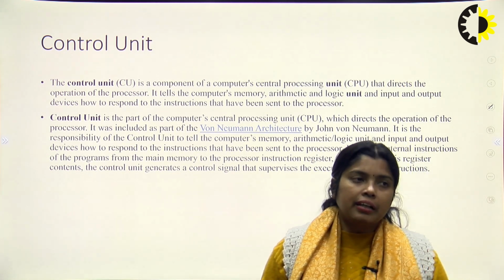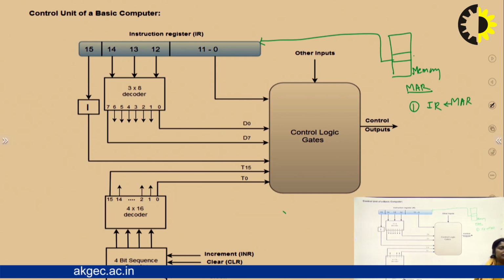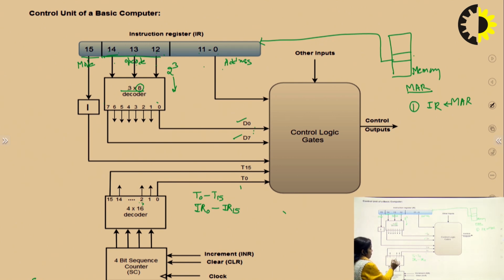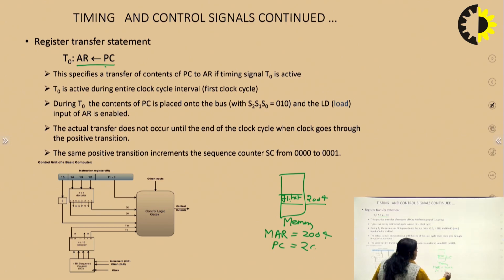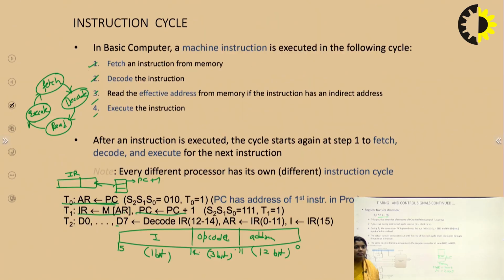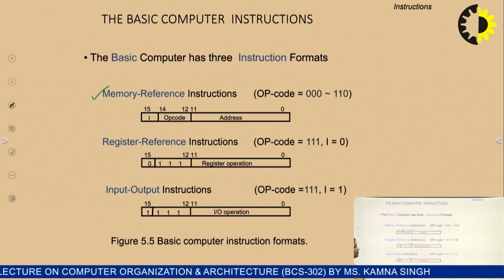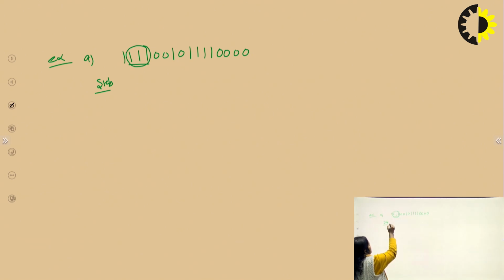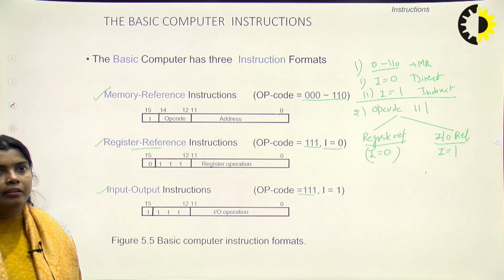INSTRUCTION CYCLE | COMPUTER ORGANIZATION & ARCHITECTURE | LECTURE 03 BY MS. KAMNA SINGH | AKGEC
Learn Instruction Cycle in this detailed lecture of Computer Organization & Architecture (COA) by Ms. Kamna Singh (AKGEC). In this lecture, students will understand the concept of the Instruction Cycle, its stages, and how a computer processes instructions step by step during program execution.

This session covers important concepts such as instruction fetch cycle, decode cycle, execute cycle, memory operations, CPU processing, machine instructions, control unit functioning, and the working of instruction execution in computer systems. Students will gain a clear understanding of how instructions are processed inside a computer, making this lecture highly useful for B.Tech, Computer Science, IT, Electronics, and engineering students preparing for semester exams, university exams, viva, and technical interviews.

📚 Topics Covered in This Lecture:
✔ Introduction to Instruction Cycle
✔ Fetch, Decode, and Execute Cycle
✔ Instruction Execution Process
✔ CPU and Control Unit Functioning
✔ Memory and Register Operations
✔ Machine Instructions in COA
✔ Program Execution in Computer Systems
✔ Computer Organization Concepts

🎓 Lecture Details:
Subject: Computer Organization & Architecture (COA)
Lecture: 03
Faculty: Ms. Kamna Singh
College: AKGEC (Ajay Kumar Garg Engineering College)